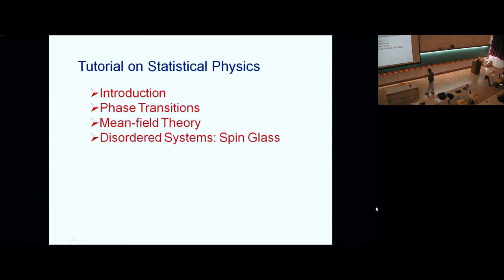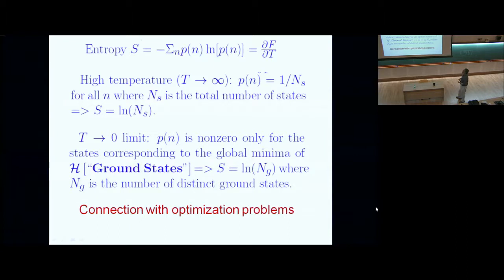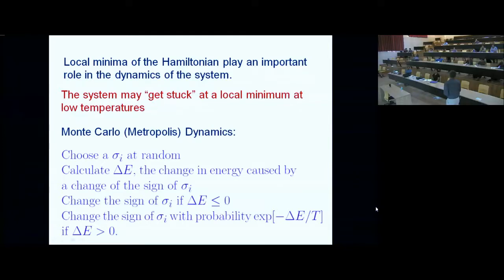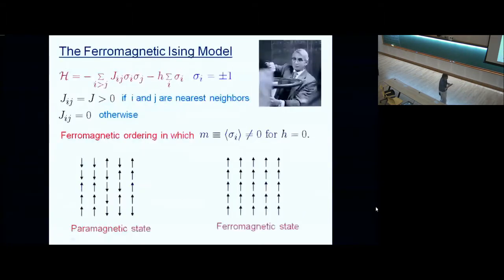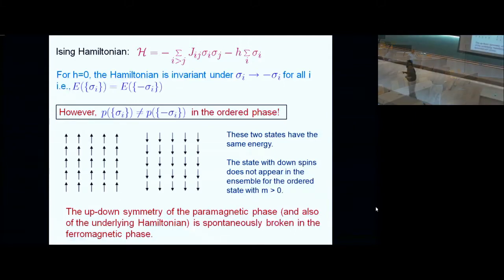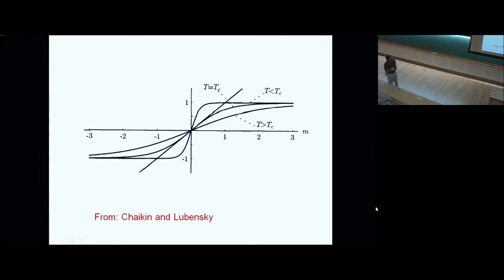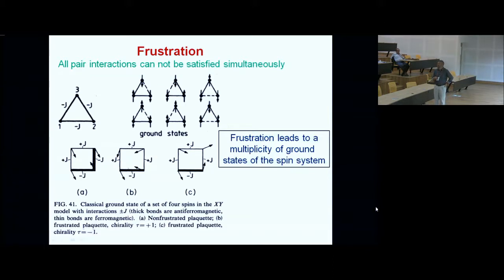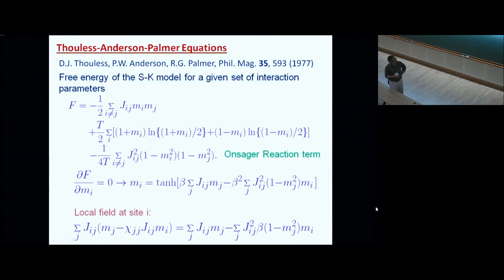Statistical Mechanics (Tutorial) by Chandan Dasgupta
Statistical Physics Methods in Machine Learning

The theme of this Discussion Meeting is the analysis of distributed/networked algorithms in machine learning and theoretical computer science in the "thermodynamic" limit of large number of variables. Methods from statistical physics (eg various mean-field approaches) simplify the performance analysis of these algorithms in the limit of many variables. In particular, phase-transition like phenomena appear where the performance can undergo a discontinuous change as an underlying parameter is continuously varied. A provocative question to be explored at the meeting is whether these methods can shed theoretical light into the workings of deep networks for machine learning.

The Discussion Meeting will aim to facilitate interaction between theoretical computer scientists, statistical physicists, machine learning researchers and mathematicians interested in these questions. Examples of specific topics to be covered include (but are not limited to) problems such as phase transitions in optimization and learning algorithms, matrix approximation, mixing in large networks, sub-linear time algorithms, learning theory and non convex optimization. The meeting will allow structured and and unstructured interactions among the participants around the main theme.

*Participation is by invitation only.

0:00:00 Start
0:00:11 Tutorial on Statistical Physics
0:02:08 Equilibrium Statistical Physics
0:05:15 Thermodynamic (equilibrium) average:
0:07:46 Canonical Ensemble: p(n) = expl-H(n)/T]
0:10:38 Entropy S =
0:15:43 Connections with constraint satisfaction problems
0:19:12 Local minima of the Hamiltonian play an important role in the dynamics of the system.
0:22:17 Canonical Ensemble: p(n) = expl-H(n)/T] T: Absolute temperature
0:24:48 Simulated Annealing
0:26:37 Phase Transitions
0:28:09 First-order Phase Transitions
0:31:22 Spontaneous Symmetry Breaking
0:33:20 Symmetries of the Hamiltonian
0:35:59 The Ferromagnetic Ising Model
0:36:54 Exact solution in two dimensions (Onsager)
0:38:41 Ising Hamiltonian: H = - Jijojoj - ho; For h=0,
0:39:35 Typically, (order-disorder) phase transitions occur due to a competition between energy and entropy.
0:40:54 This is possible only in the thermodynamic limit
0:52:01 Mean Field Theory
1:01:03 Mean field theory is exact for systems with infinite range interactions
1:05:27 Disordered Systems
1:06:05 H is different in different parts of the system The system is not translationally invariant
1:09:38 Spin Glasses
1:10:33 Frustration
1:13:29 Edwards -Anderson Model
1:15:25 Spin Glass Phase
1:19:17 Thouless-Anderson-Palmer Equations
1:21:40 TAP Equations (contd.)
1:22:22 Q&A